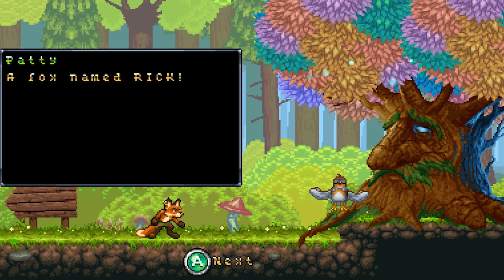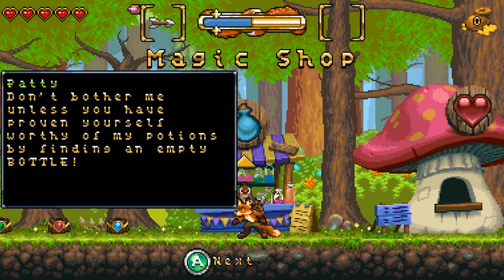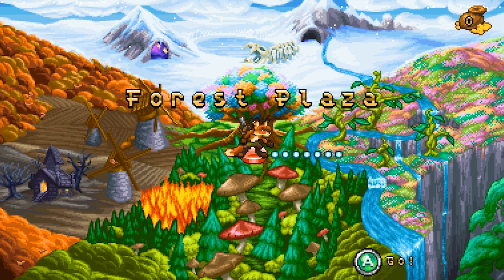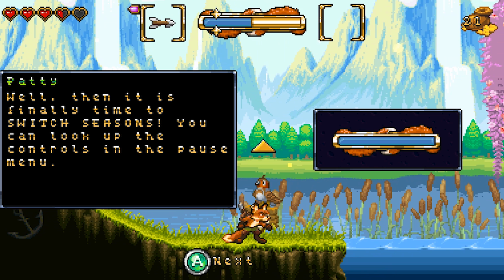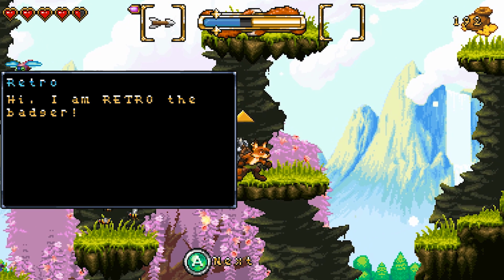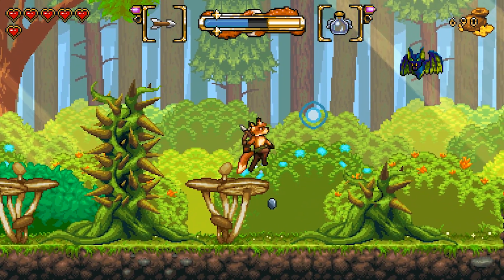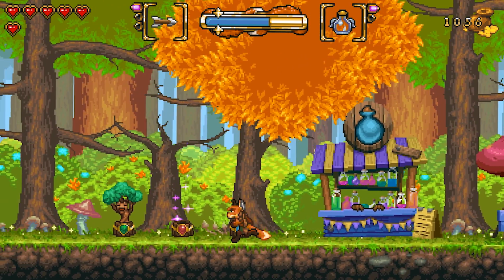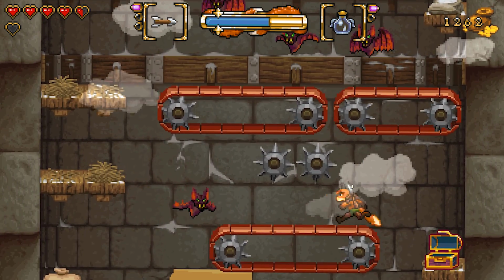Fox n Forests Review (Steam, Switch, PS4, Xbox One)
A sly good time *More Below*

Full Recommendation: Worth a Buy

+ fun gameplay
+ upgrades and augments
+ great pixel art
+ inclusion of shoot 'em up stages
+ checkpoints
+really embodies the 16bit games it pays homage to
- really embodies the 16bit games it pays homage to with seemingly length-padding seed season gating

Full Disclosure: This game was provided to GameEnthus by the publisher or developer.
Genre: exploration pinball adventure
Developer: Bonus Level Entertainment, Independent Arts Software
Publisher: EuroVideo Medien
Platform(s): Steam(reviewed), PS4, Switch, Xbox One
Player(s): 1
Price: $19.99

Fox n Forests, Fox n Forests review, EuroVideo Medien, Xbox One, PS4, Switch, Steam, Bonus Level Entertainment, Independent Arts Software